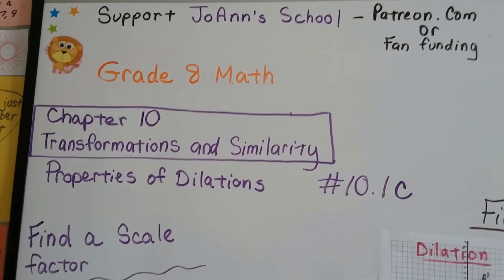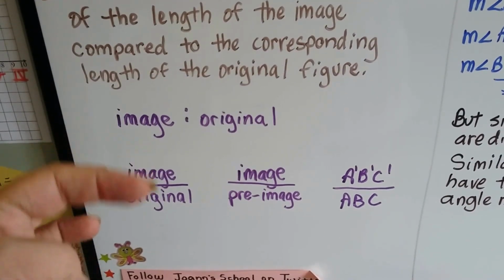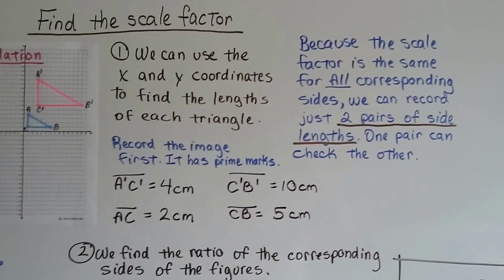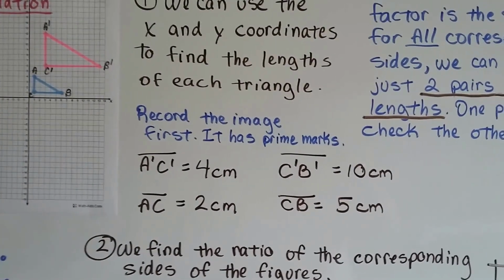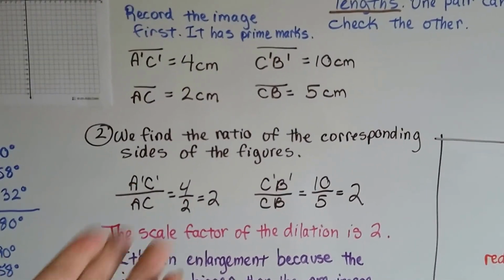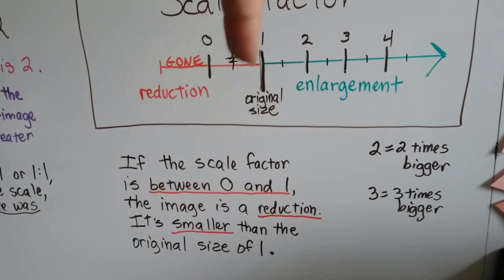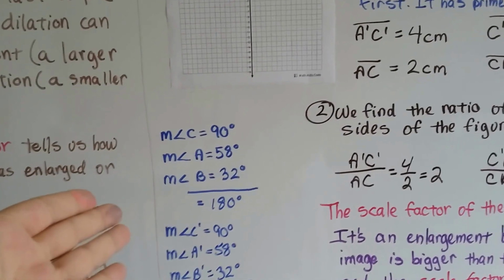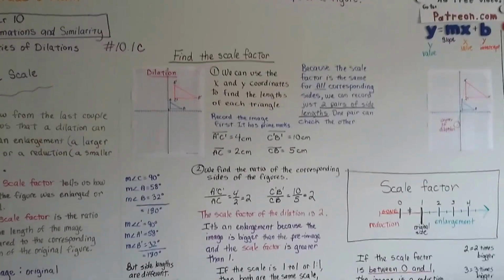Grade 8 Math #10.1c, Dilations - Find the Scale factor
An explanation of how to find the scale factor between a pre-image and an image. How to use a side length to make a ratio to get the scale factor. #10.1c